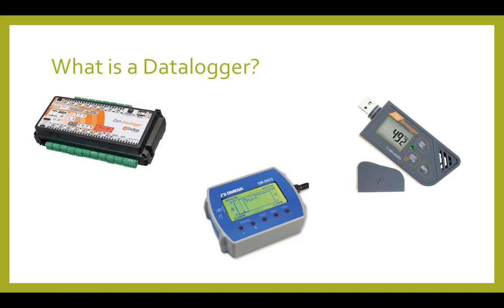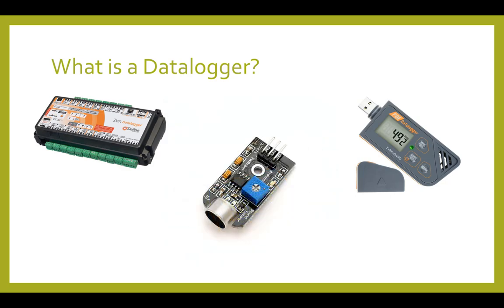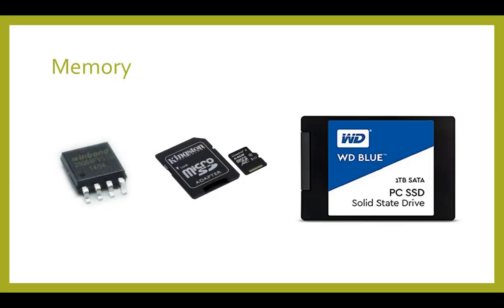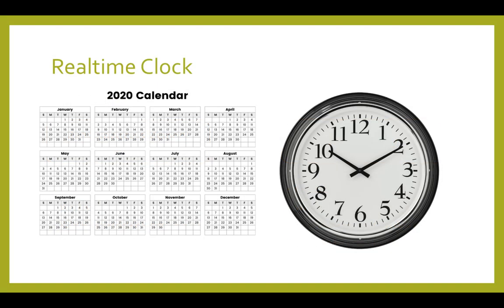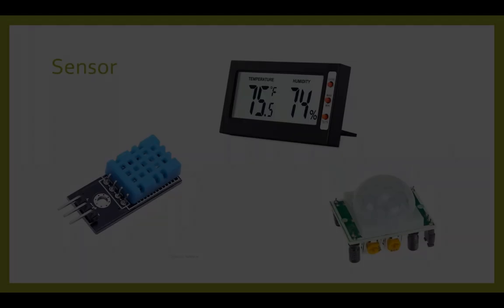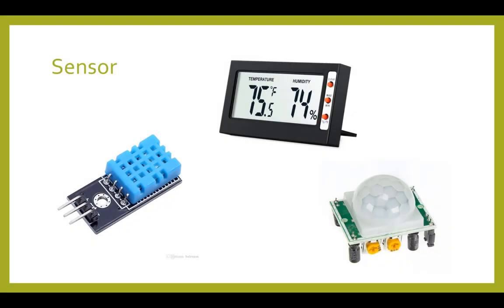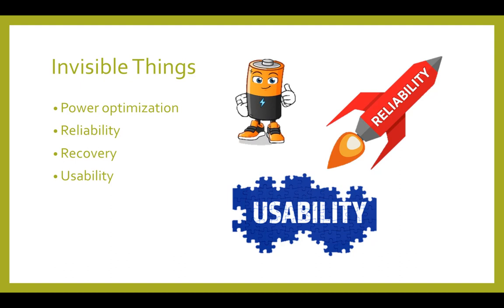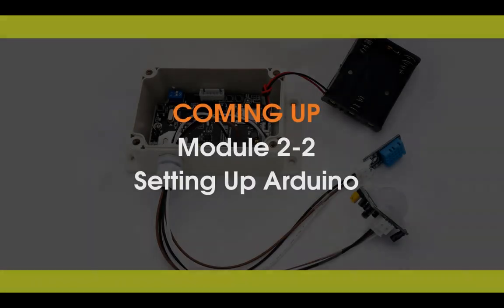Build Your Own Data Logger: Module 2.1 - What's a Data Logger?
Module 2: Setting up the Arduino IDE

In Module 2, we first describe what we mean by ‘data logger’. Then we go into detail on setting up the Arduino environment for this course. We discuss installing the WildLogger board files, and setting up drivers so we can communicate with the board. Once that’s done, we introduce the Arduino program structure, then write and upload our first program, “Hello world”.